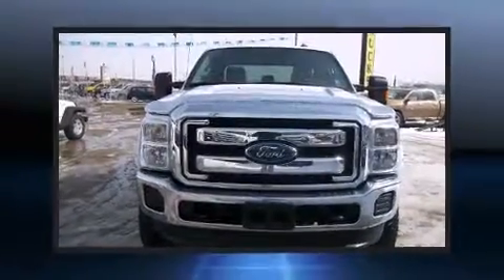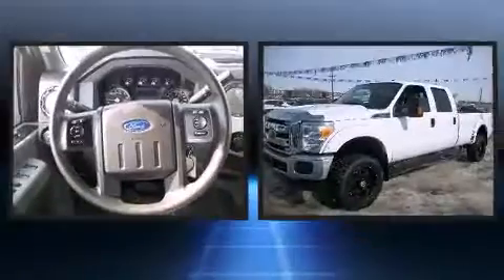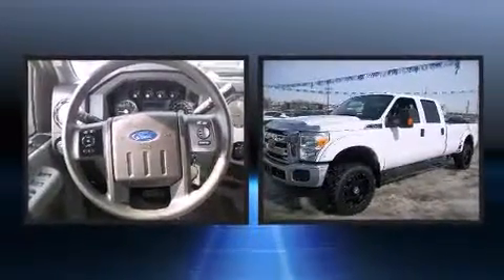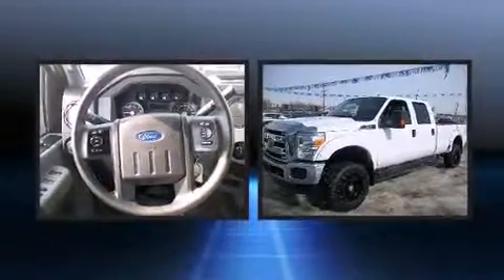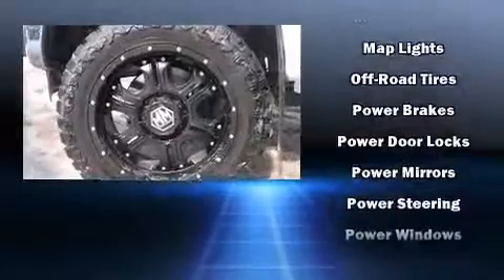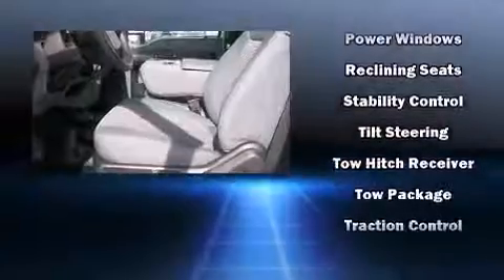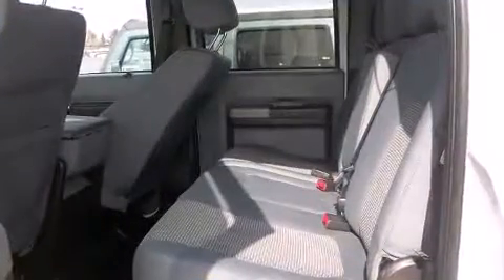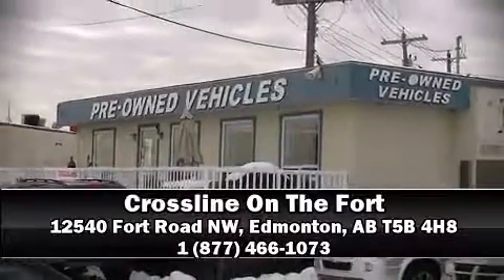2014 Ford F-350 XLT Lifted 6.2L Long Box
Crossline On The Fort
12540 Fort Road NW

Take command of the road in the 2014 Ford F-350. It features four-wheel drive capabilities, a durable automatic transmission, and a powerful 8 cylinder engine. All of the premium features expected of a Ford are offered, including: variably intermittent wipers, a rear step bumper, front fog lights, tilt and telescoping steering wheel, power door mirrors, a trailer hitch, and air conditioning. Ford ensures the safety and security of its passengers with equipment such as: head curtain airbags, front SIDE impact airbags, traction control, brake assist, ignition disabling, and 4 wheel disc brakes with ABS. Electronic stability control stands out as a technologically savvy innovation, keeping you better connected to the road. Our knowledgeable sales staff is available to answer any questions that you might have. They'll work with you to find the right vehicle at a price you can afford. Come on in and take a test drive!